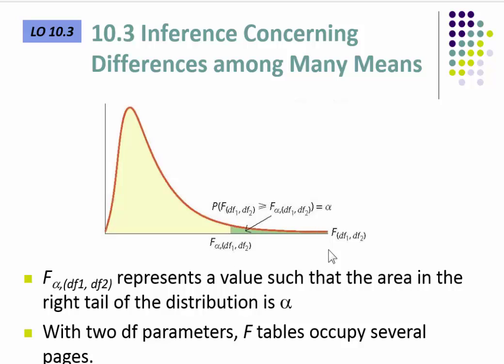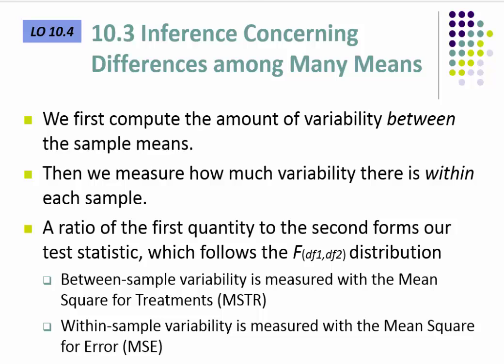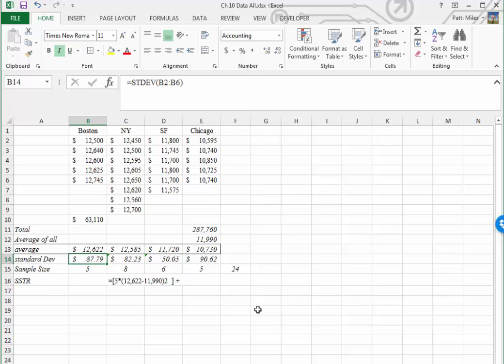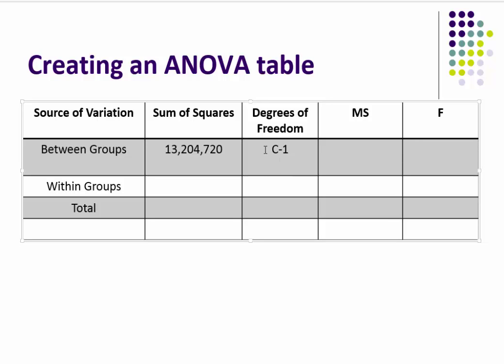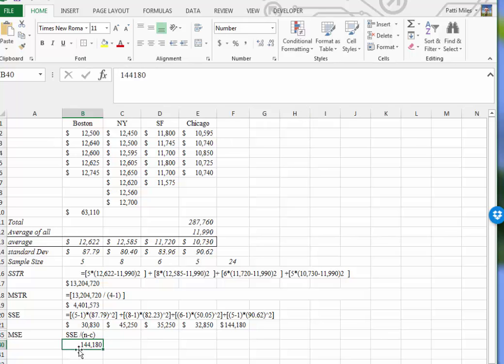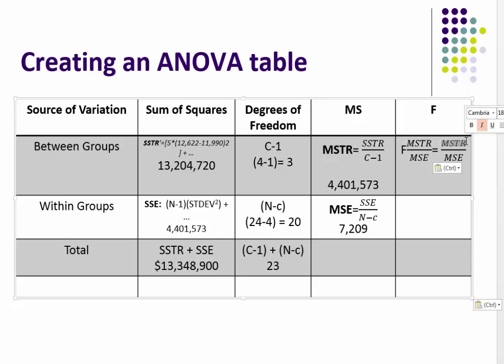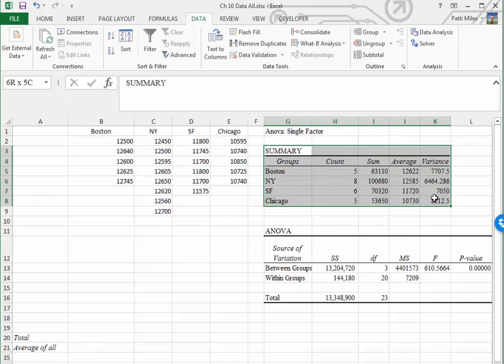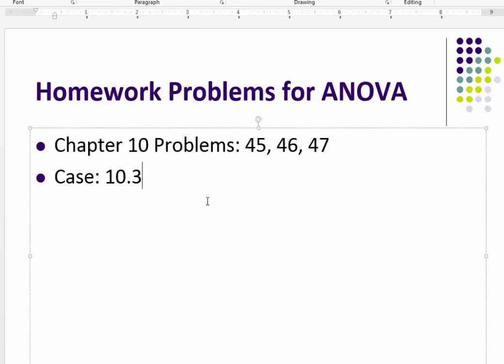Chapter 10 ANOVA